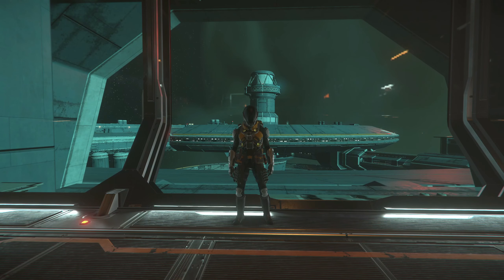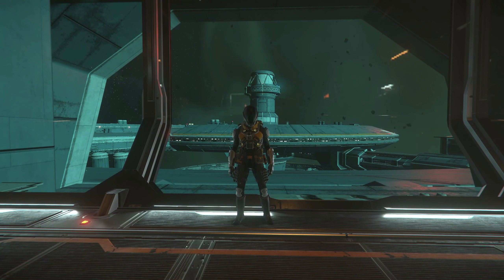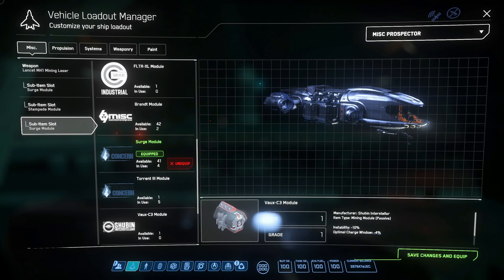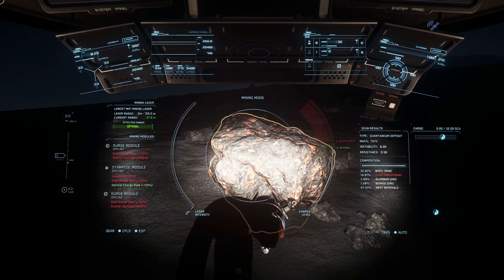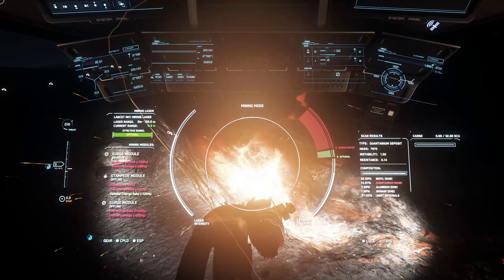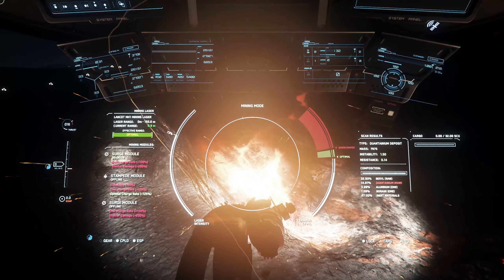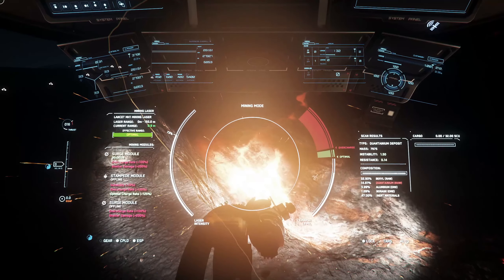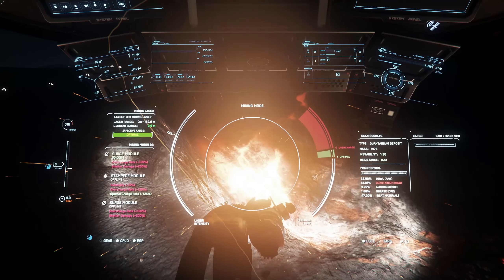Star Citizen - How to crack big rocks solo!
Today I'm taking a quick look at a technique to crack really big rocks all on your lonesome!